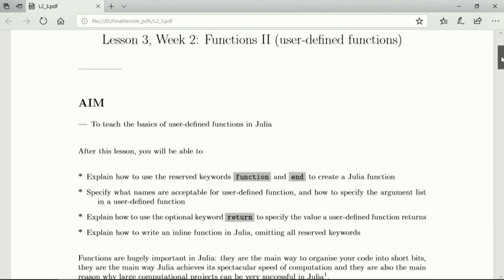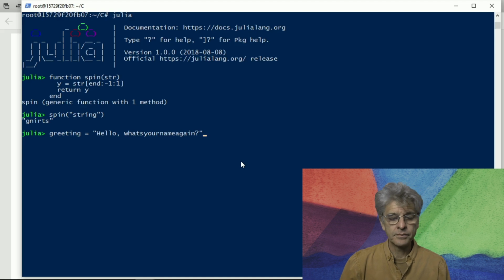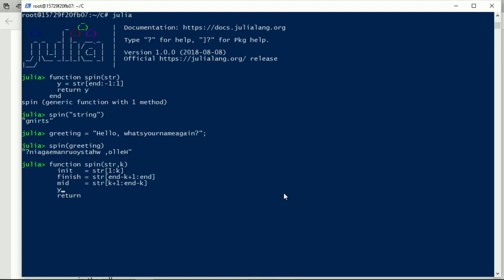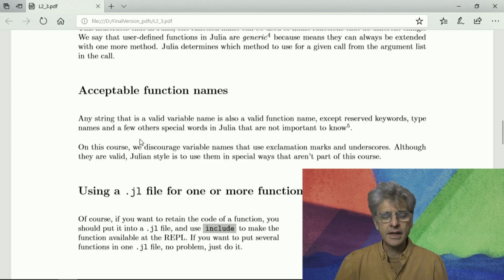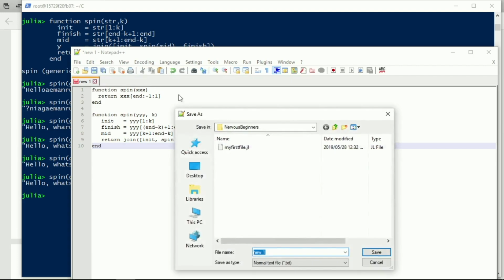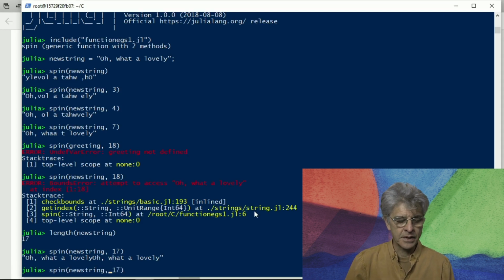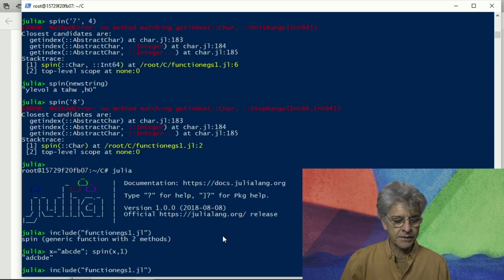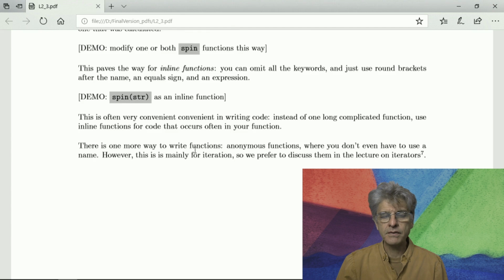User-Defined Functions in Julia | Julia Programming For Nervous Beginners (Week 2 Lesson 3)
In this lesson, you start learning how to write your own functions. Most of the power and ease of programming in Julia derives from doing just that!

00:00 Welcome
01:38 The basic syntax for writing a function
11:53 What names are acceptable for naming a function?
12:56 More than one function can go into a .jl file
18:12 Testing and debugging functions are very important!
24:56 A few more nifty features of functions